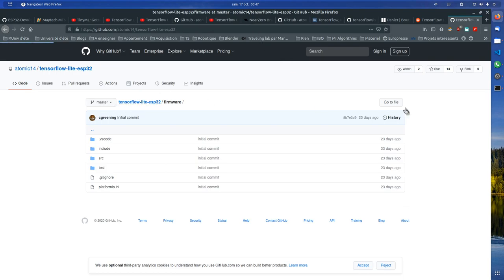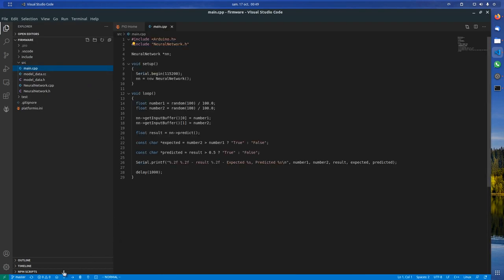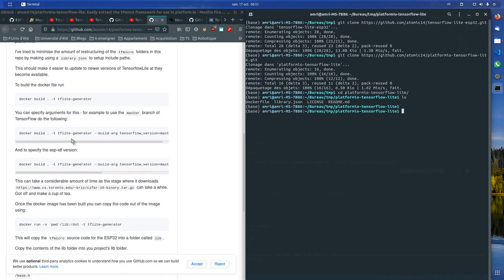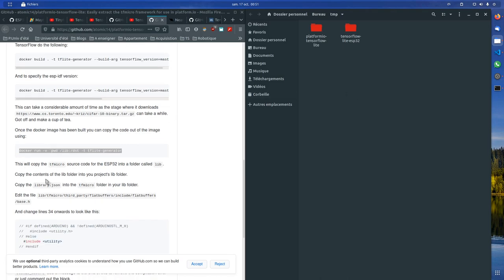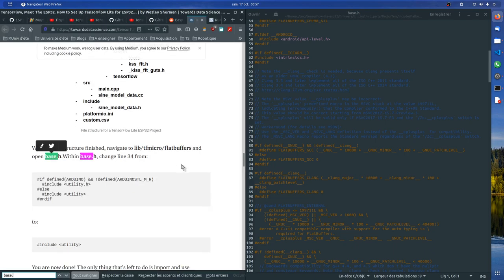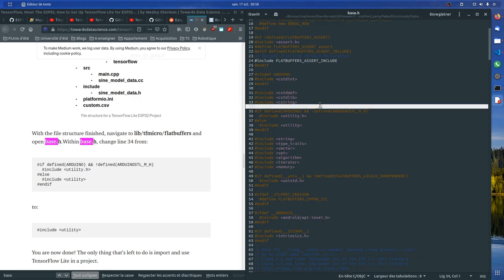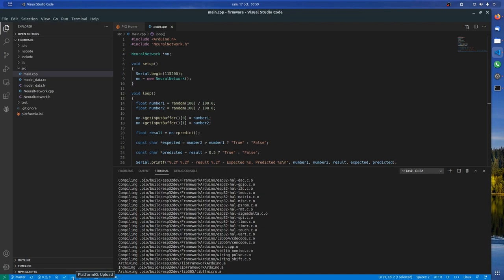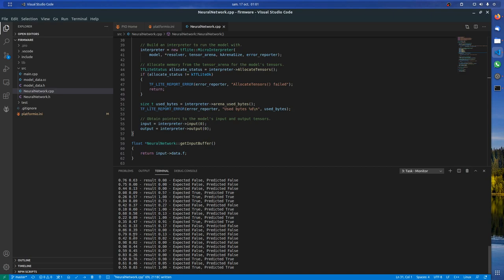Setup TfLite one esp32 - TinyML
In this video we will go through how to install tf lite on an esp32.

It's a walkthrough, to give you an example of what to do to make it work.